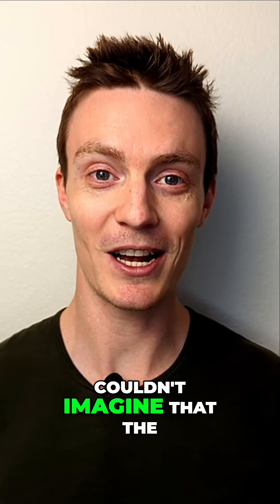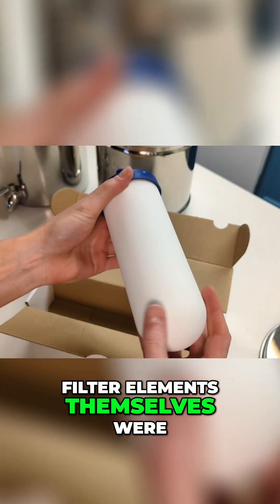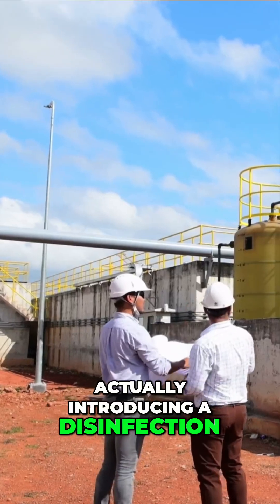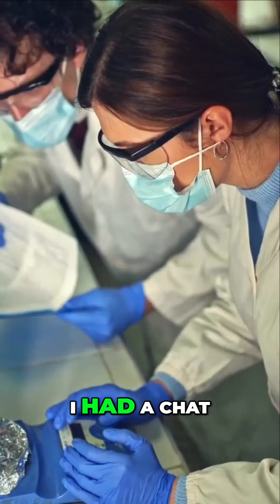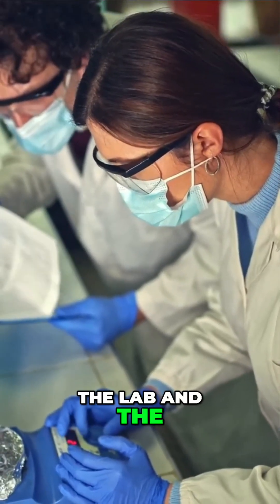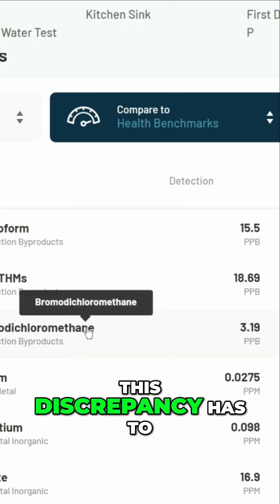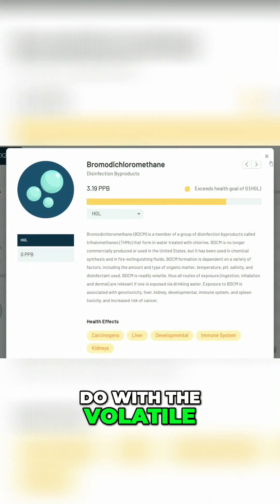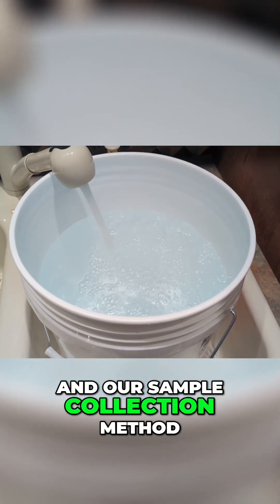Surprising Findings on Water Filters and Disinfection Byproducts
I was shocked to discover that the filter elements were adding a disinfection byproduct to the water. After consulting chemists, we suspected that the compound's volatility and our sampling method were factors. Testing four similar stainless steel gravity-fed water filters with the same water sample revealed that the Pro One system might have caused the bromodichloromethane to evaporate before we could sample it pre-filtration. This suggests actual levels may have been higher, and Pro One filters might have removed some of it, but further testing is needed to confirm.